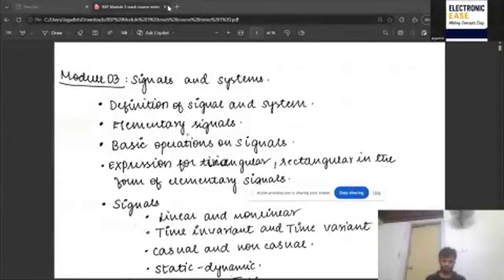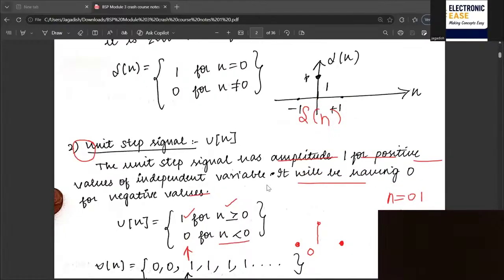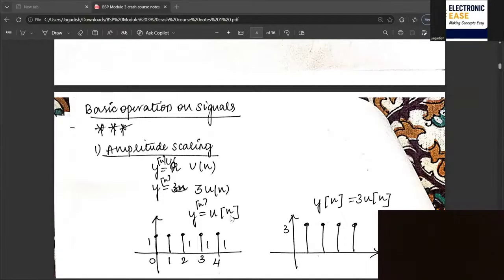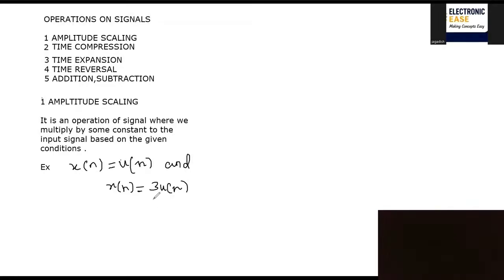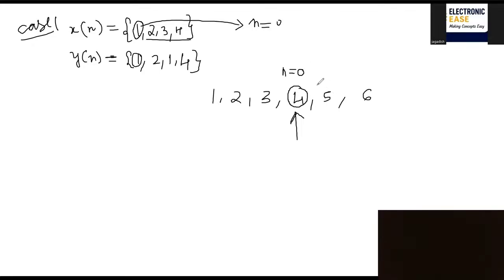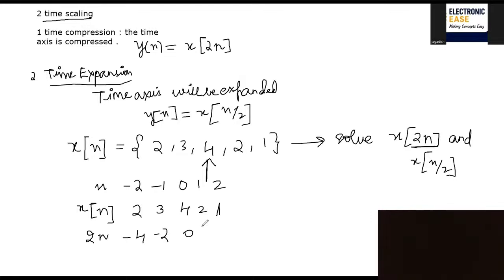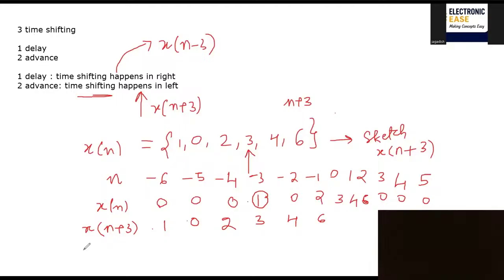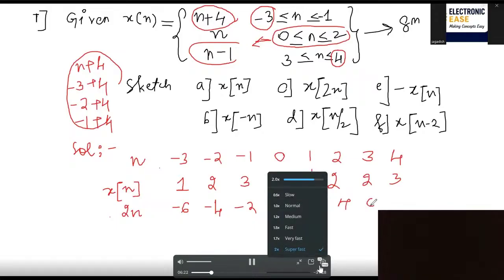basic signal processing 21 scheme part 2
bsp 21 scheme revision part 2